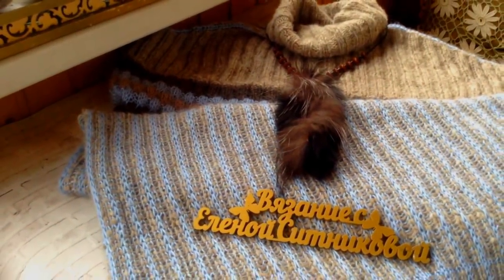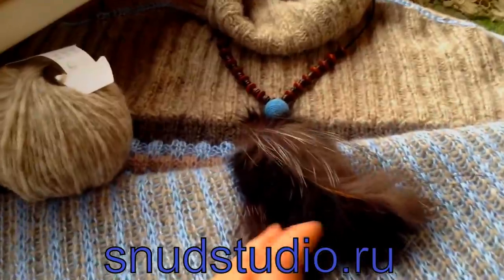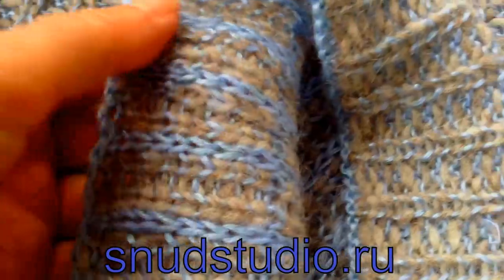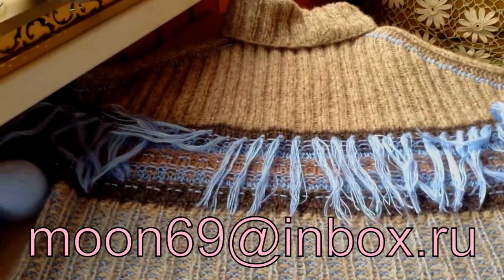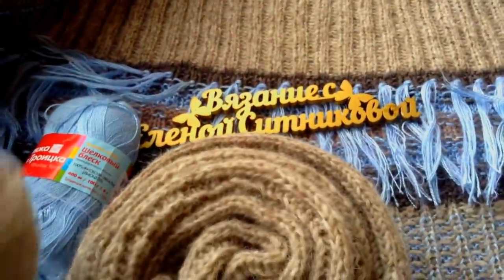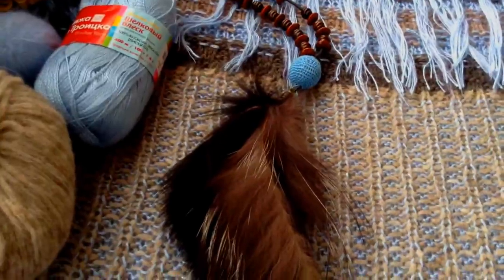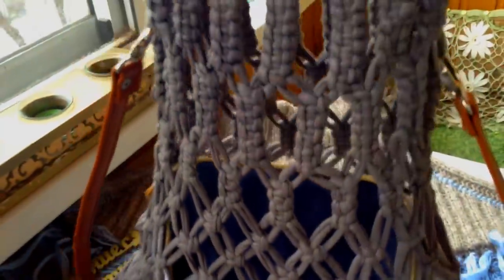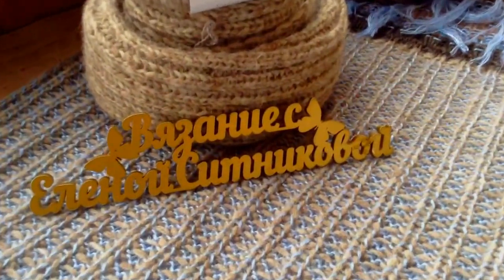Вязаные трансформеры Авторская модель Платье спицами Палантины?200 рублей?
Платье "Шанель " Кардиган "Восток" Платье "Золотое" Джемпер "МИРАЖ" Мужской джемпер "Подарок" А вы подписались на мой канал ?
Вязание с Еленой Ситниковой Благодарю за просмотр рекламы на моем канале! Если вы хотите и у вас есть возможность поддержать меня материально , карта Сбербанка 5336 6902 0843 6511 до 07/21 яндекс деньги moon1105 кошелек № 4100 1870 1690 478